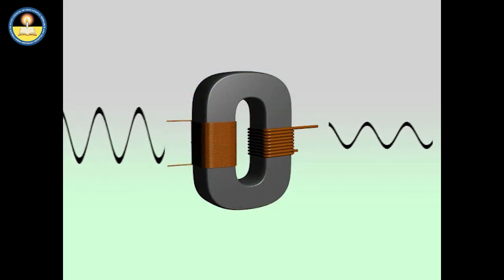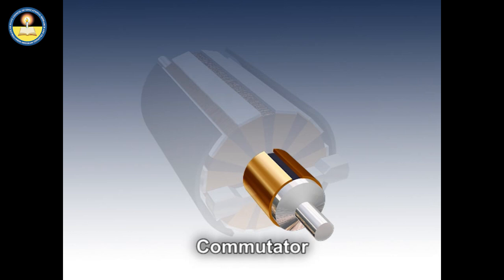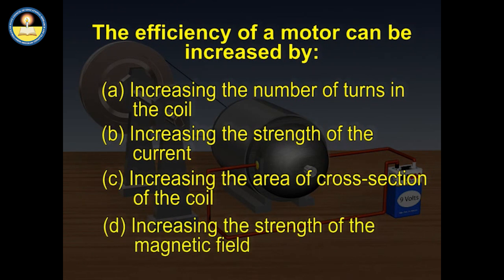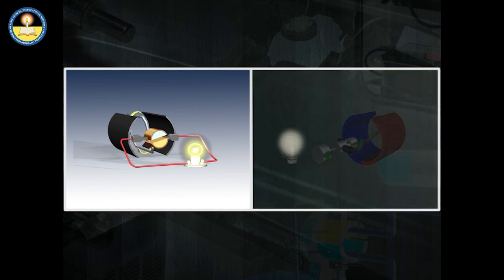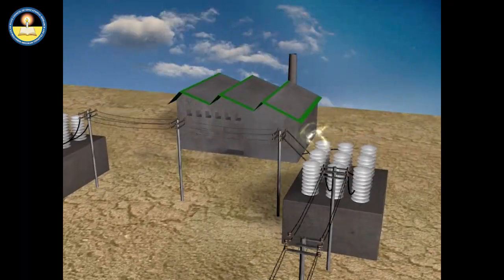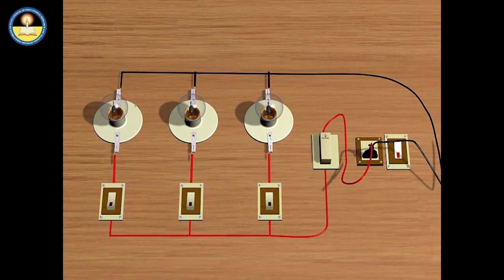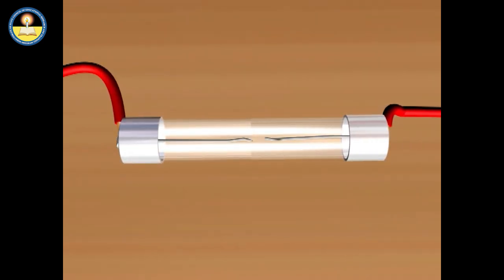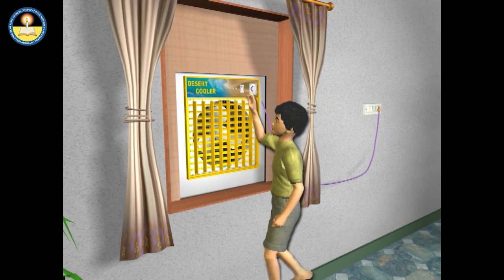Electrical Motor & Generator | Household electric Circuit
Class X Physics